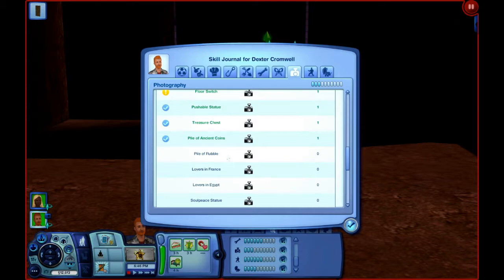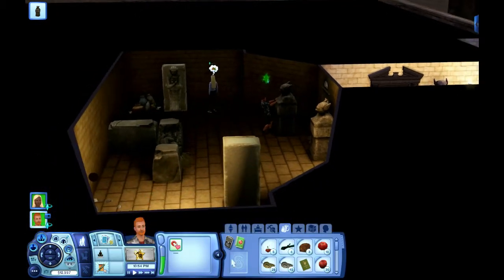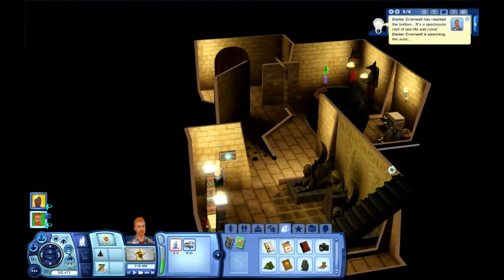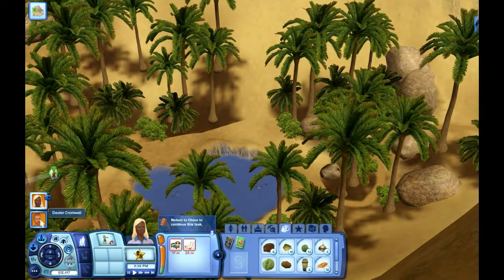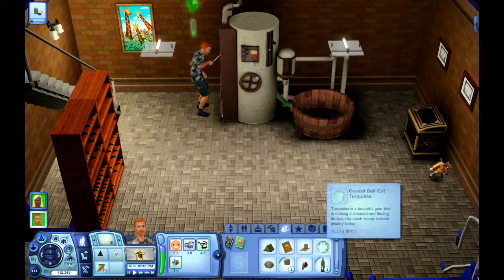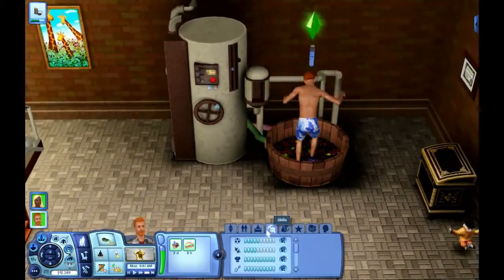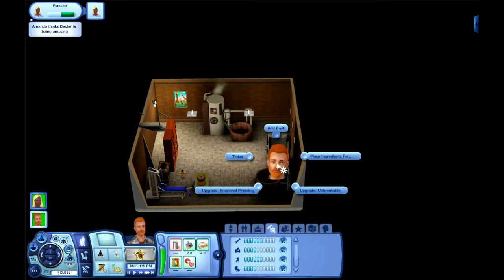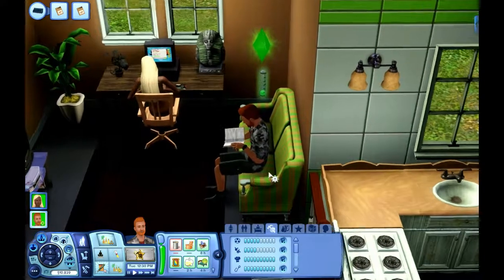Sims3 - Max Skill Challenge Ep17 - It's About the Skills, Remember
Phase 2:
- nectar making
- photography
- fitness
- martial arts

Links:
credit for this challenge: Phernivy

Origin ID:  SimLunar_cy